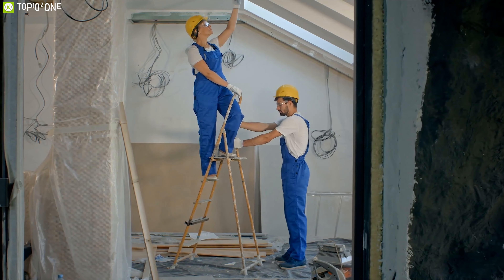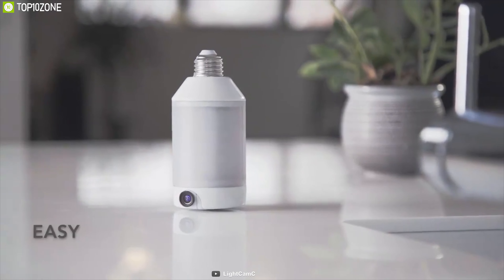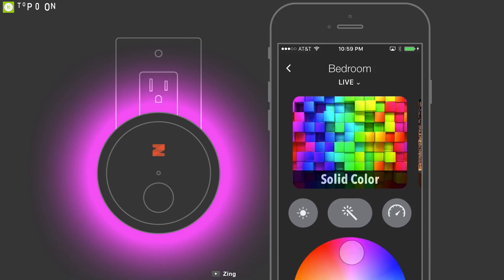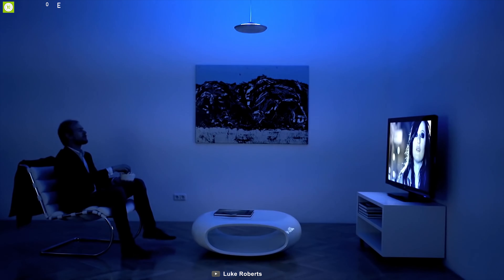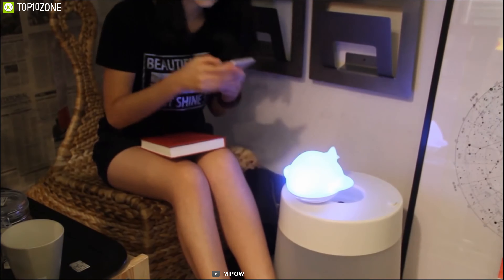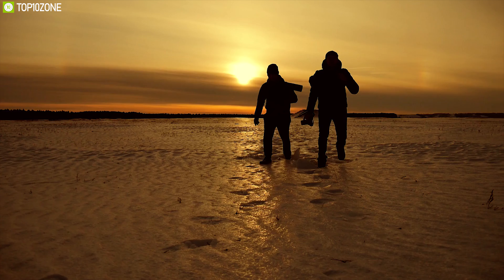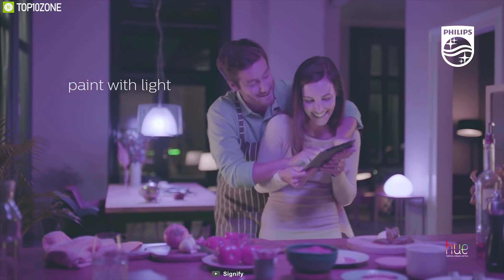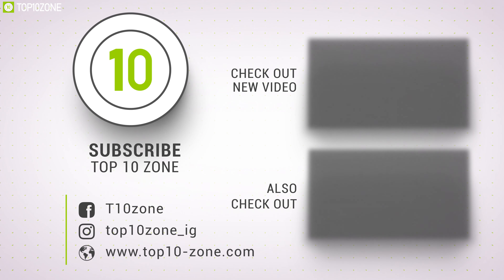Top 10 Smart Lights for Your Smart Home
Top 10 Best Smart Lights for your smart home that delivers colorful flicker free light to spice up your home environment!